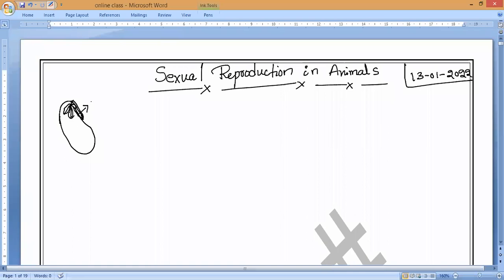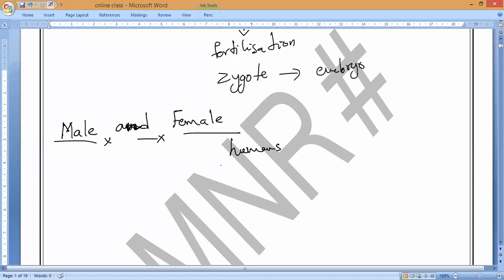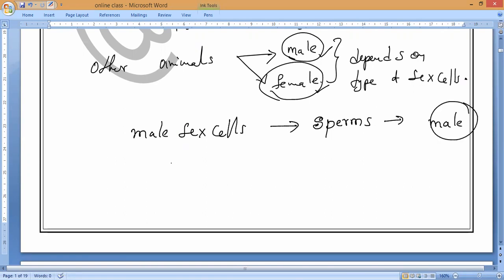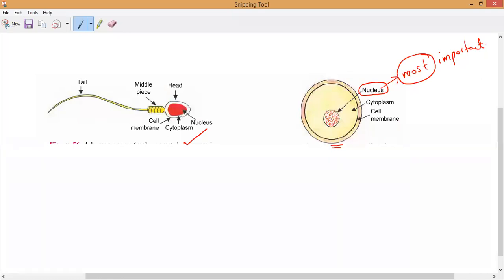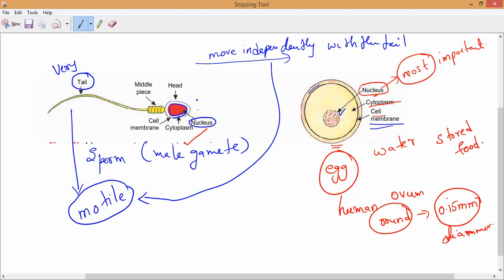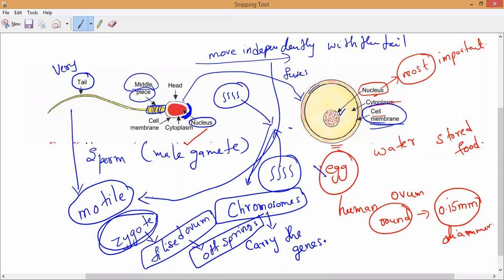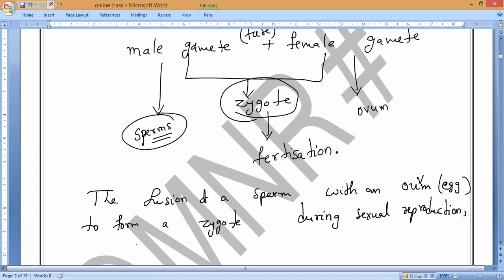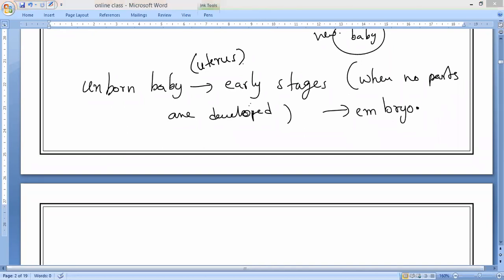SEXUAL REPRODUCTION IN ANIMALS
@mnracademy In order to understand sexual reproduction, we should know the meanings of some important terms like male sex, female sex, gametes, sperms, ova (or eggs), fertilisation, zygote and embryo, which are involved in sexual reproduction.